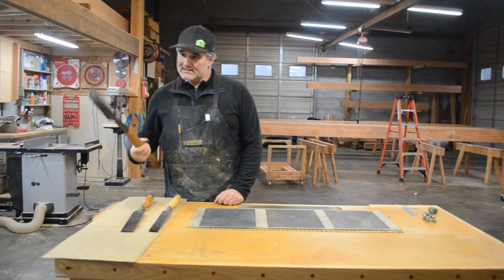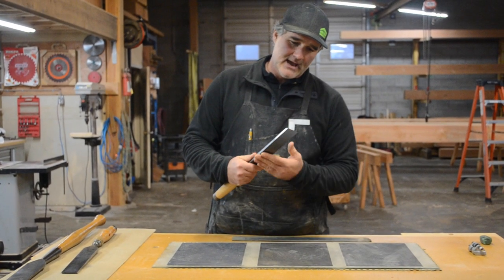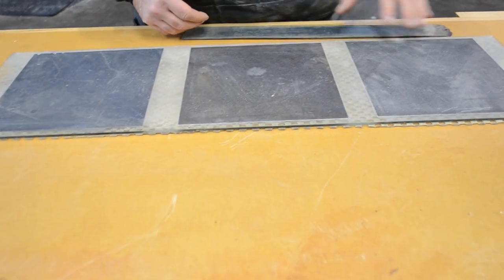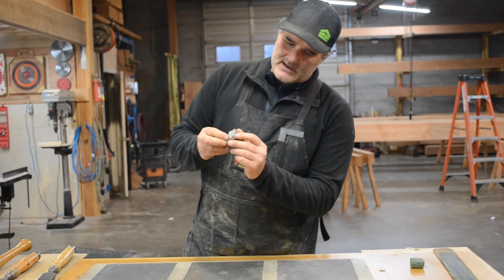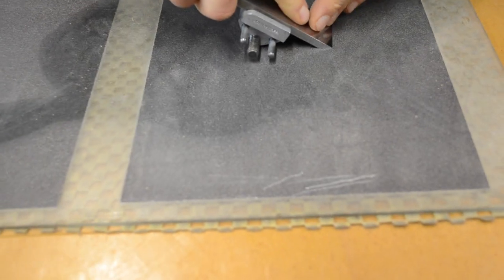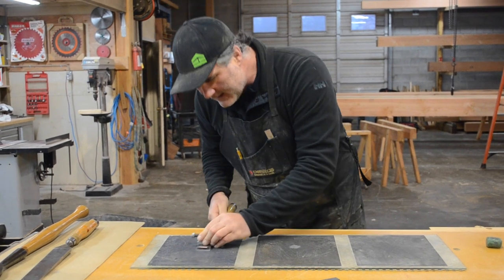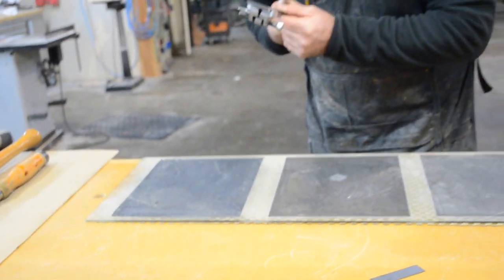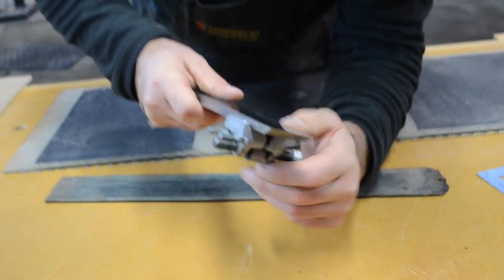Sharpening timber frame chisels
A simple way to sharpen my chisels in the shop